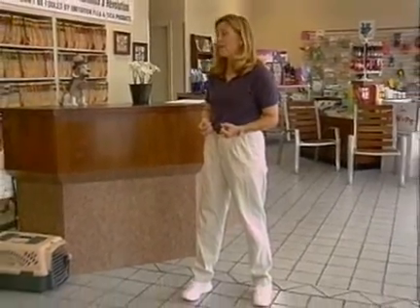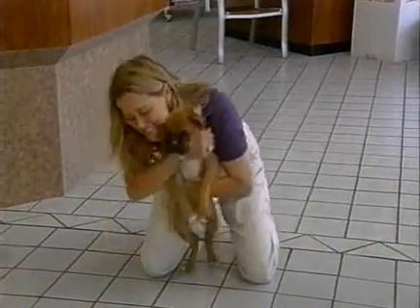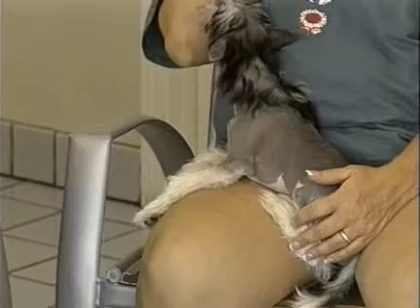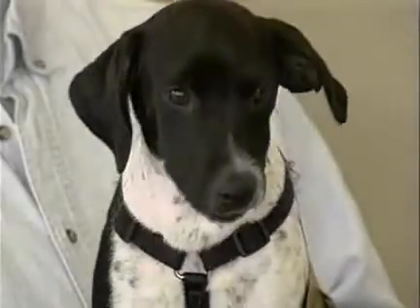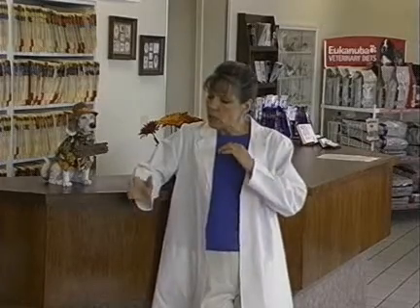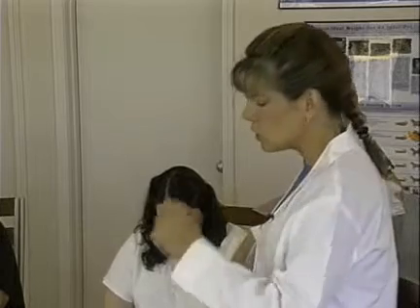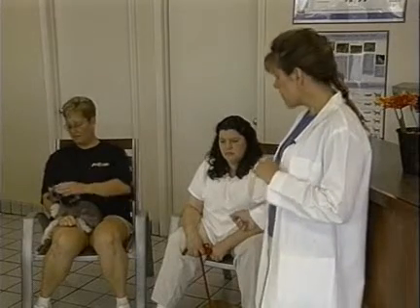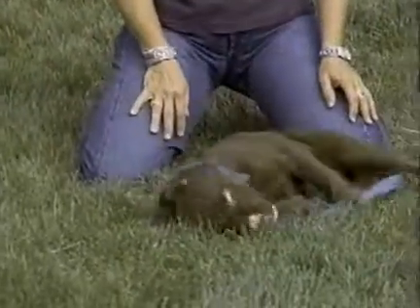Training You to Train Your Puppy - Charlotte Foster